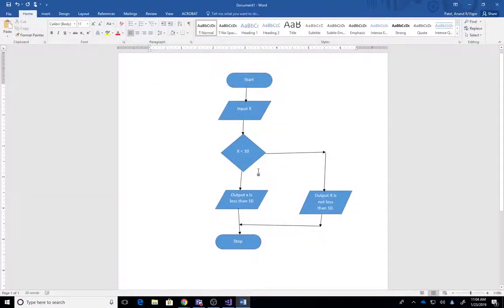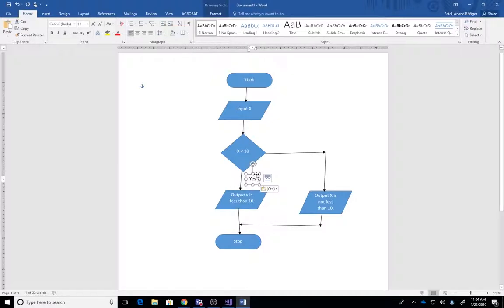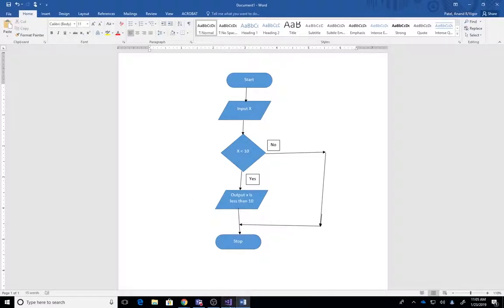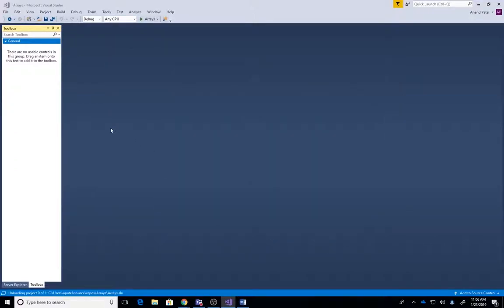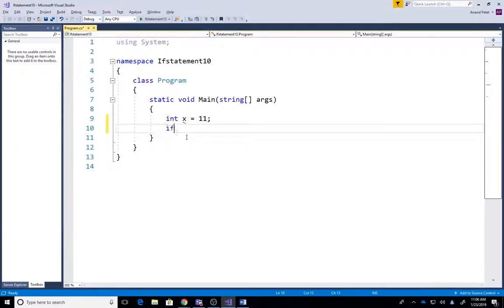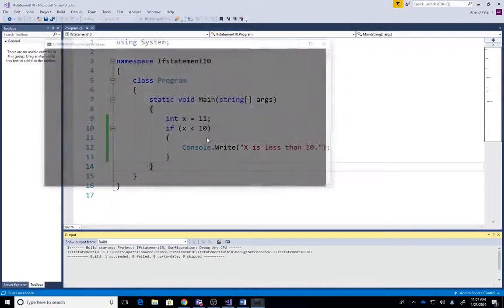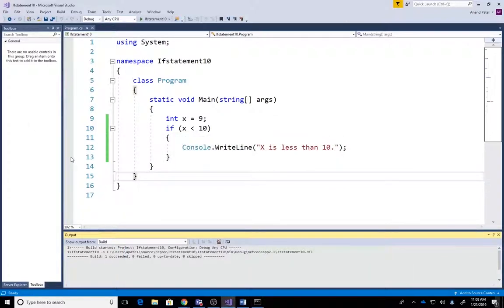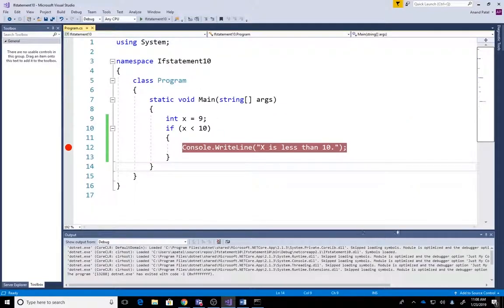If Statement C# Program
C# Program to understand if statement.